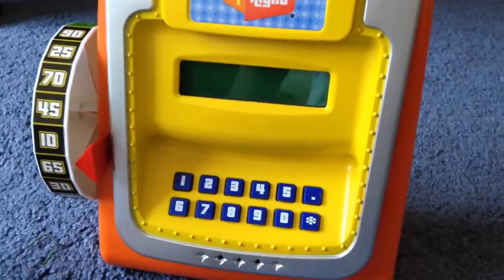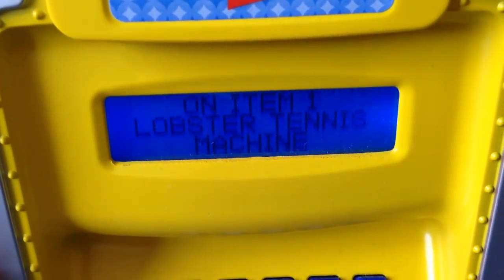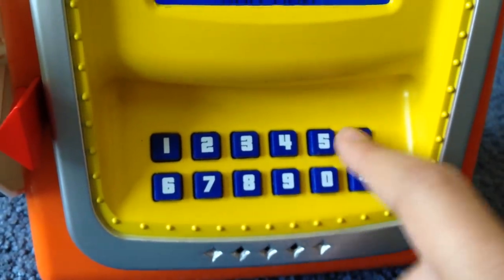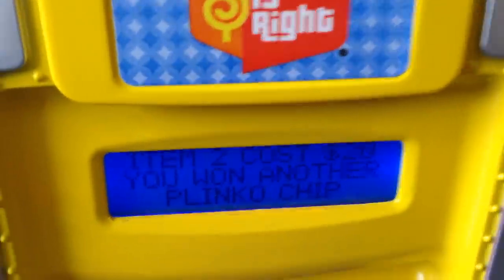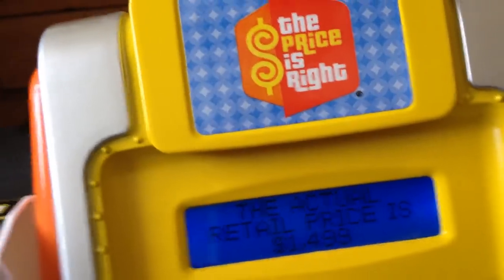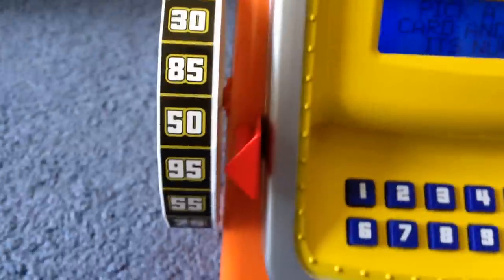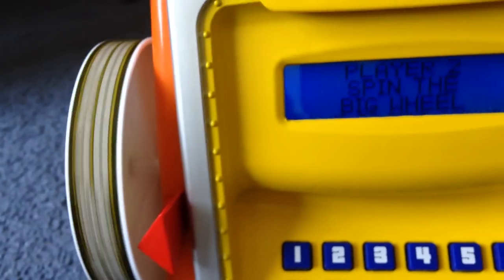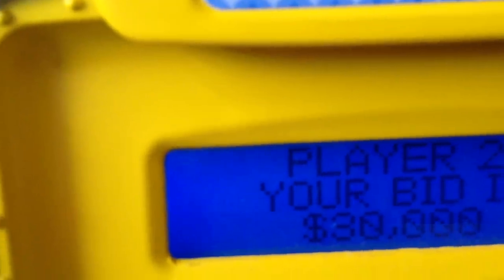The Price is Right Electronic Game #1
This is my first video of The Price is Right Electronic Game.